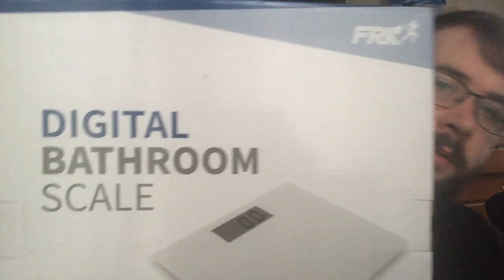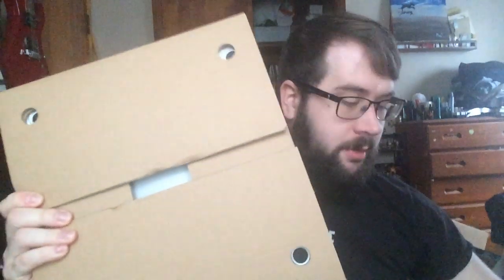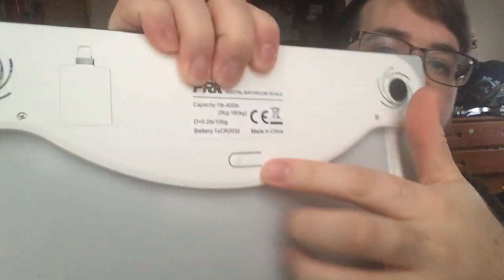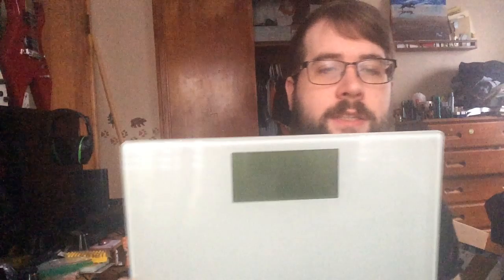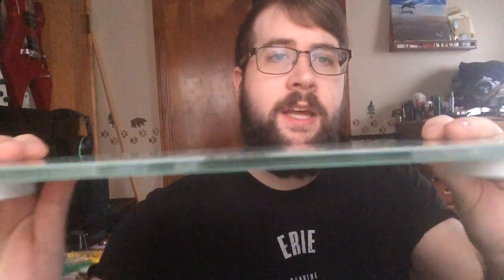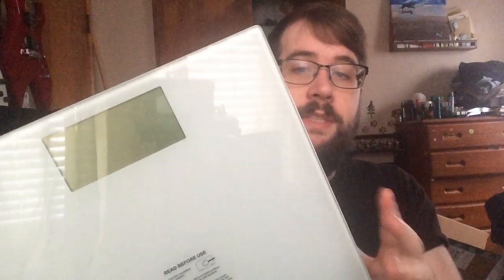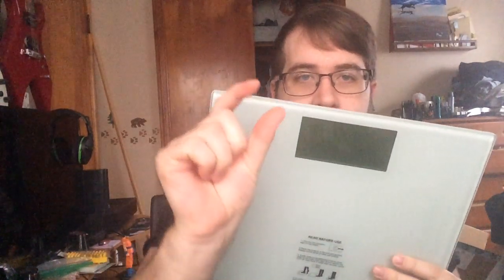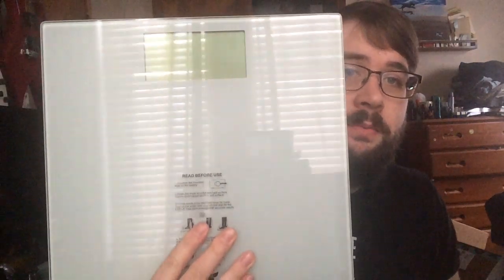FRK Digital Bathroom Scale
HIGH PRECISION- This bathroom scale features 4 high precise sensors to offer accurate and consistent weight measurements. With a 0.2lb graduation increment, you can accurately keep track of your body weight even gain/lose 0.2lb!